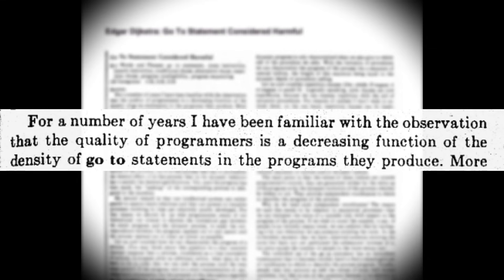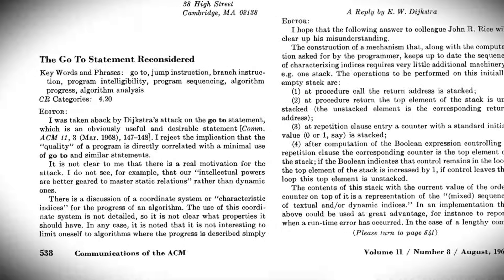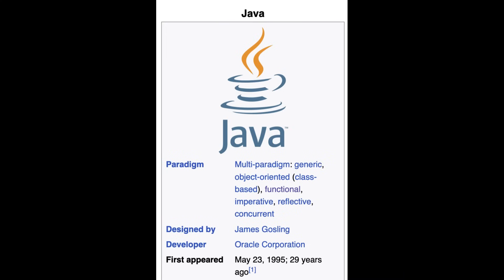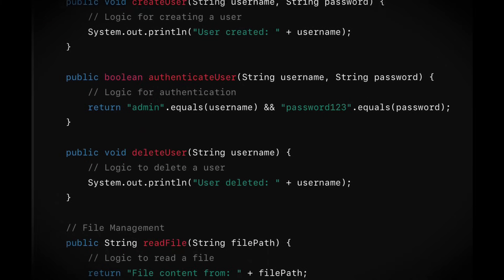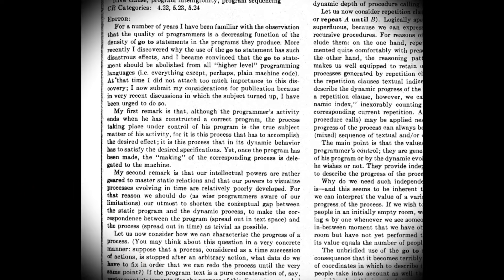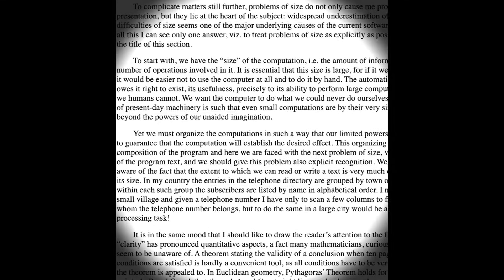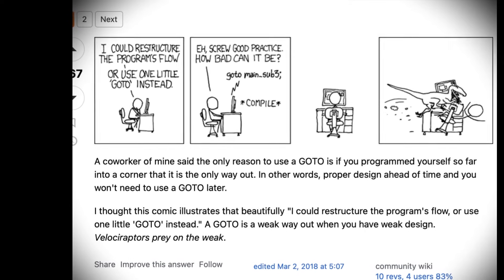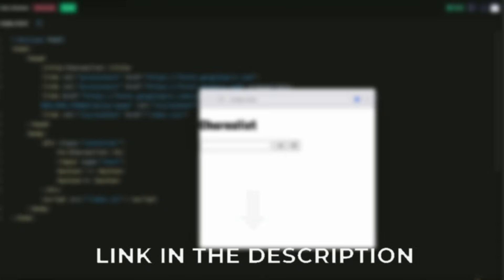Why the software community banned this coding construct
In this video, we go over a brief history of the infamous go to statement, the unconditional jump construct present in earlier programming languages like : Fortran, Algol, Cobol and later on relatively younger languages like c, c++ and go. We talk about the famous go to statement considered harmful paper by the computer scientist **Edsger W. Dijkstra,** and how it may have contributed in the reduction in appeal and popularity of the go to statement among developers in the software industry as a whole. We discuss  the reasons why the use of the go to statement is now treated as a code smell and whether this approach / mentality is warranted in the production of reliable and bug free software. Thoughts?